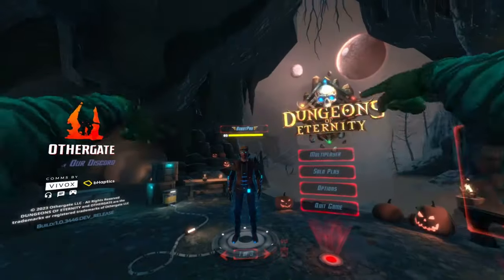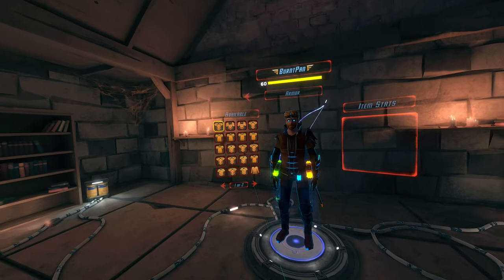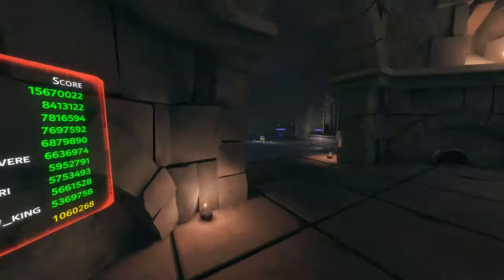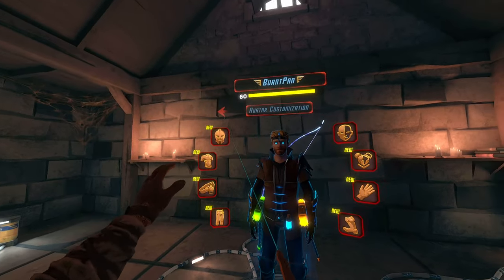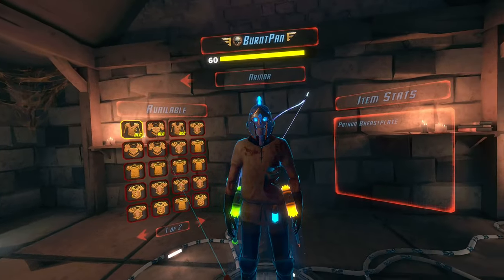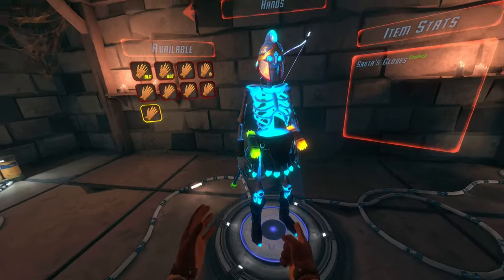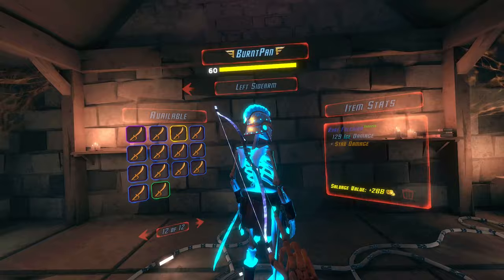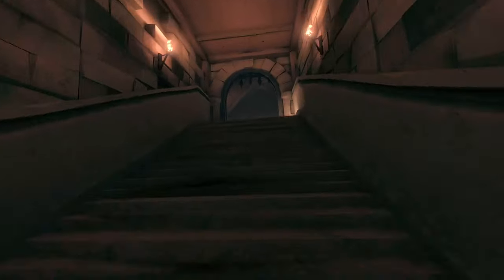Spooky Update Early Look: Dungeons of Eternity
You might be able to tell that I'm hyped for this update and I didn't even show half of it in this video.

Timestamps
0:00 Intro
1:19 Uncontained Hype
4:23 Barrel Faucet
5:50 New Cosmetics
17:05 "Melee" Staff